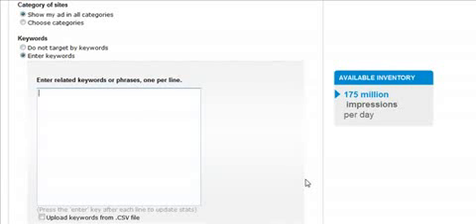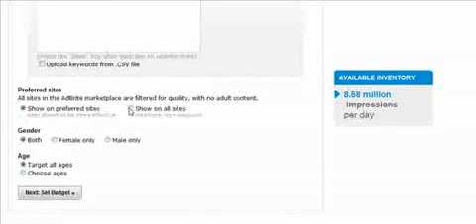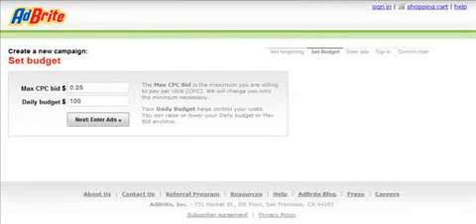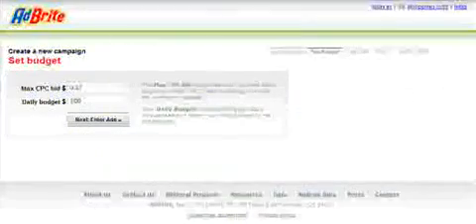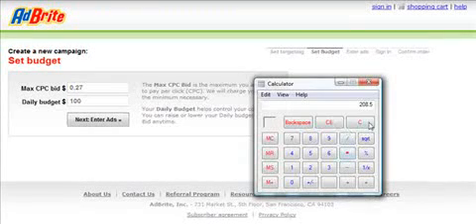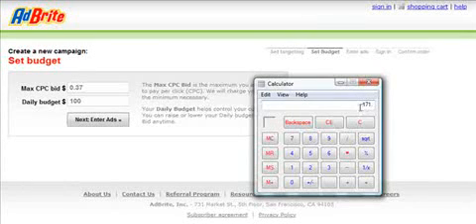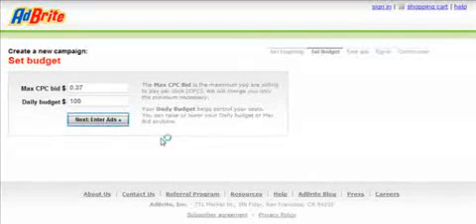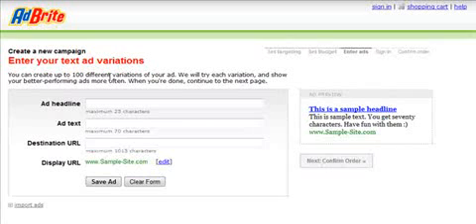Make Money with Pay Per Click (PPC) Marketing Adwords #3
Make Money with Pay Per Click (PPC) programs Online for FREE Earn PayPal Cash Fast Easy Work Home. Visit:  to access 1000's of FREE Money Making Sites!!!
Earn $500 EVERYDAY for FREE. Make Money Online absolutely FREE No Investment and No Experience required to join. This is a REAL legitimate work at home job. This can be your own home based business and all you need is your computer with internet access. To get started, visit the website on the video, select the companies that you'll like to signup and you'll be ready to earn more than $500 per day and get paid to your Paypal account. This is the fastest and easiest way to make money online today so join now.
(PPC) programs. If you have a website or a blog, you can enroll with one of the many PPC programs on the internet such as Google AdSense and Adbrite. They will send you a user-specific code that you have to paste on your web pages source codes. These codes will display contextually relevant ads on your web pages. Every time a visitor clicks on an ad, you will earn a certain amount.